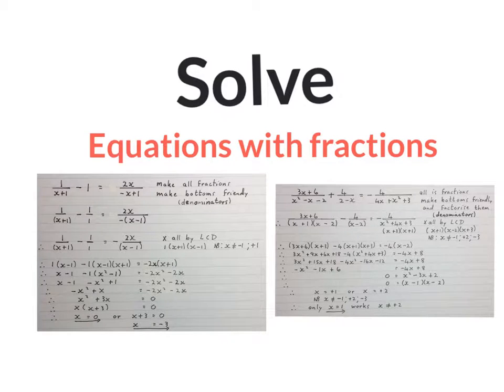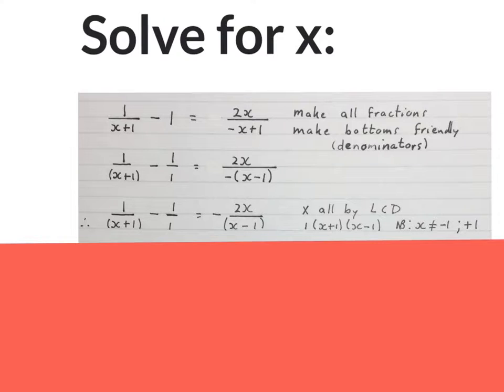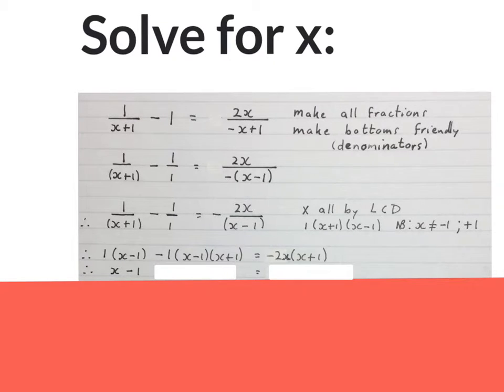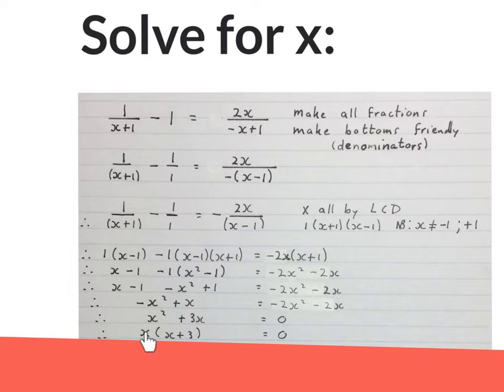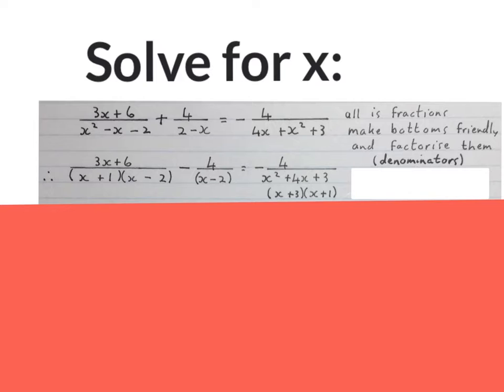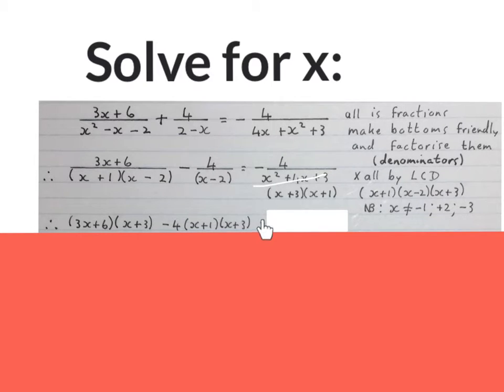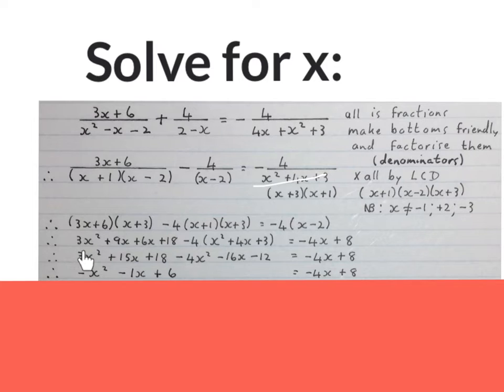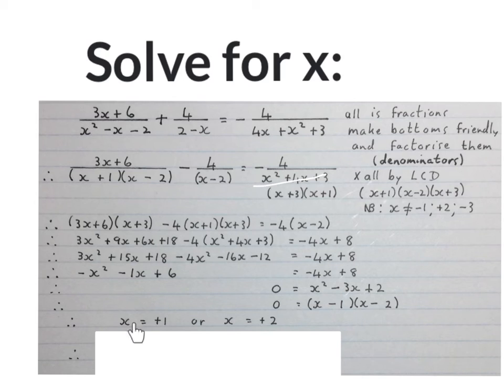Equations with fractions Algebra (mathdou)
More complicated equations with fractions explained for grade 11 and older